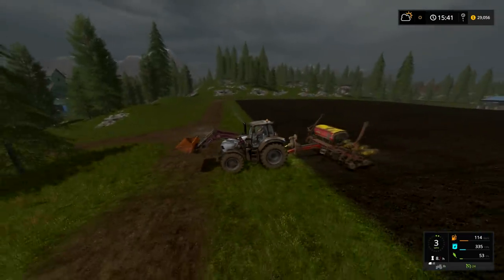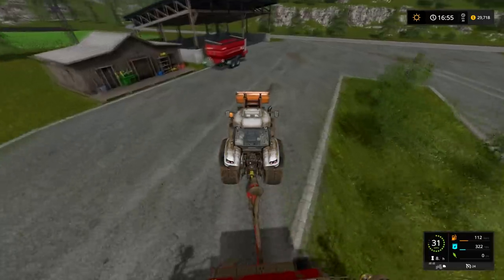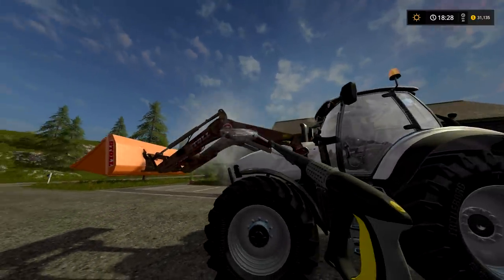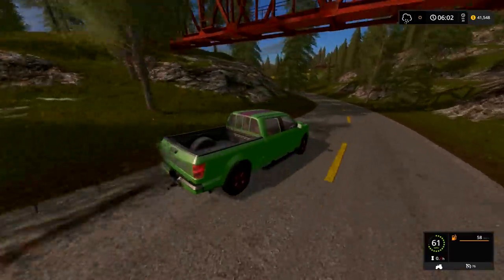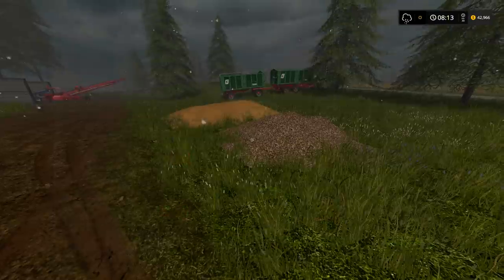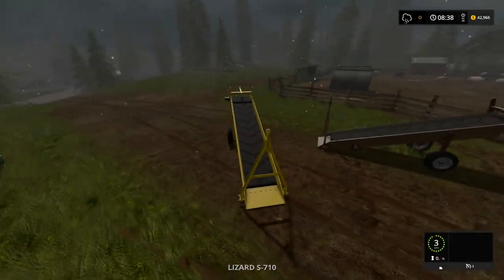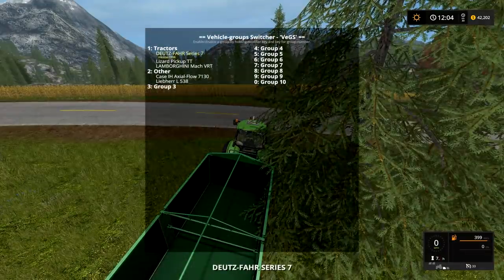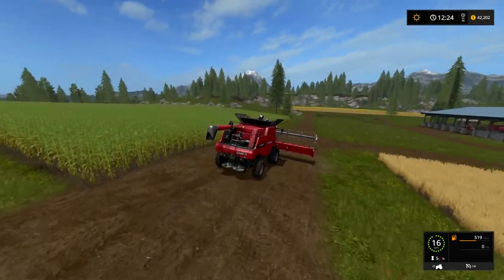Let's Play Farming Simulator 17 | Ep. 48 - Redundancy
Redundancy.